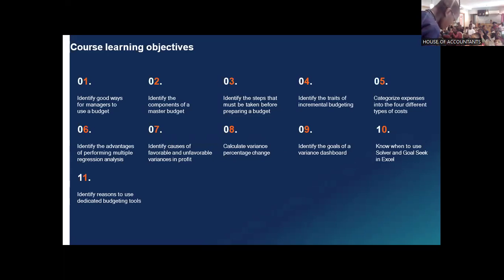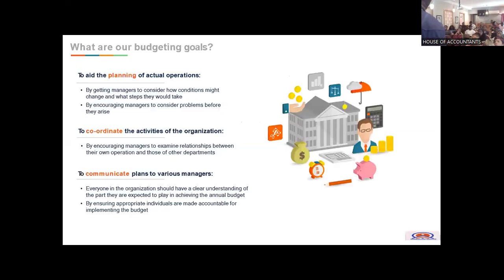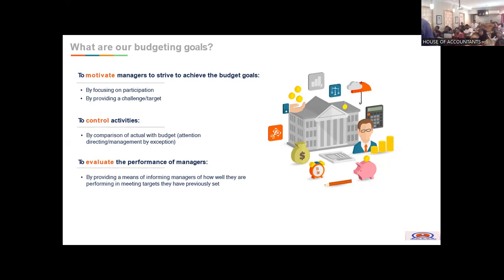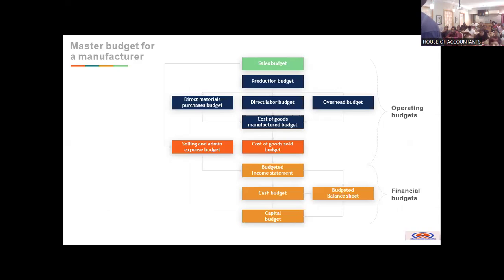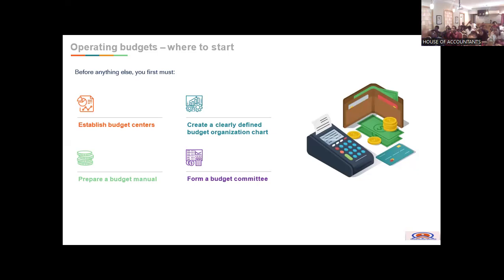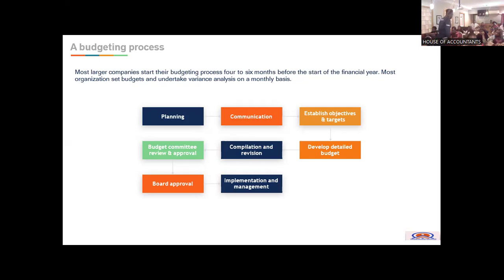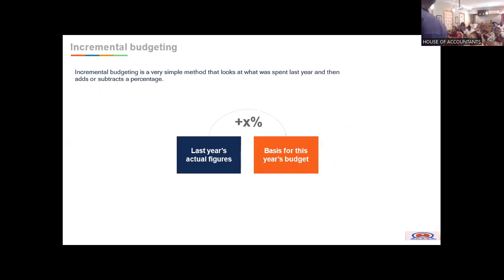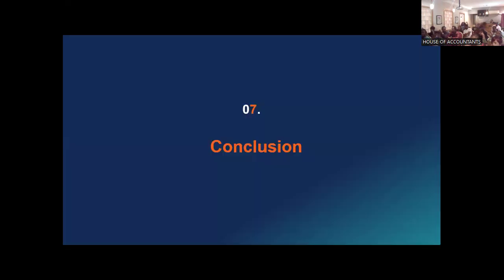BUDGETING & FORECASTING - HOA PRACTICAL TRAINING JUNE 2024